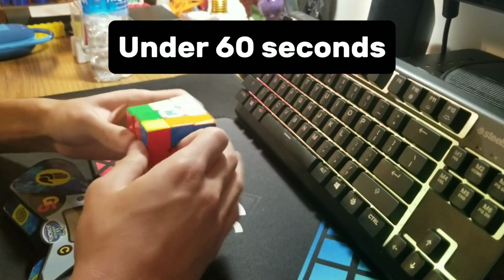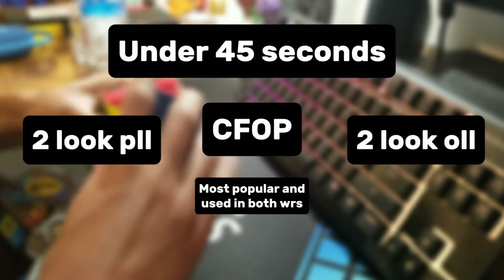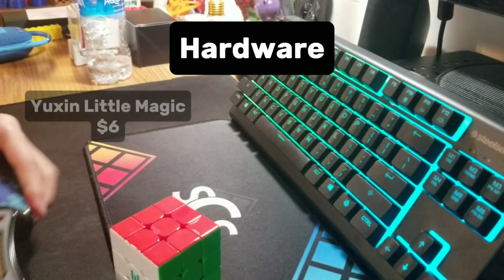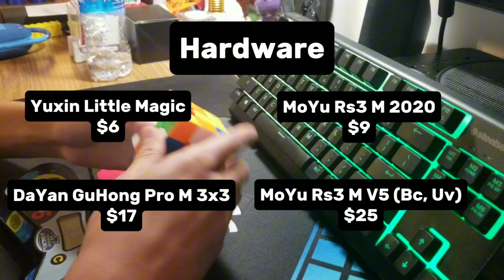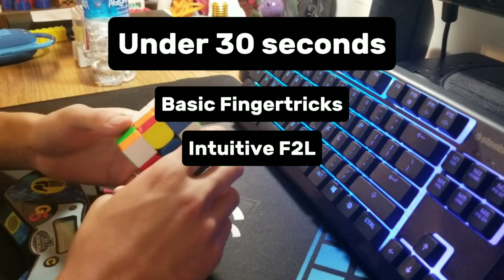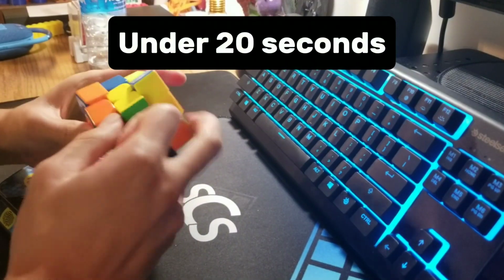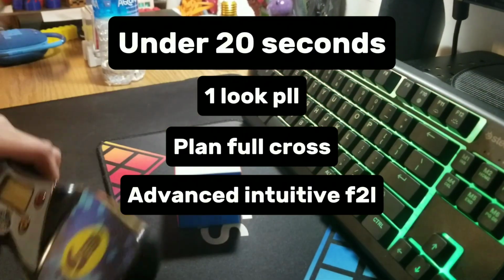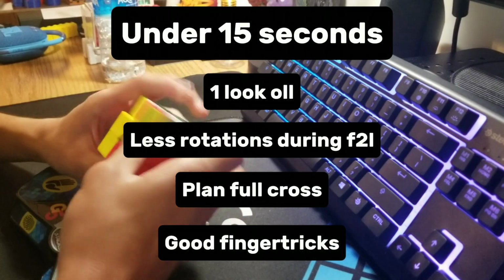An improvement plan to averaging under 15 seconds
0:00 Intro
0:23 Qualifications
0:50 Motivation
1:35 Learning how to solve
2:08 Sub 90
2:37 Sub 60
3:01 Sub 45
4:00 Hardware
5:01 Sub 30
5:43 Sub 20
6:48 Sub 15

Sub 60
N/A

yuxin-little-magic-3x3?f=versions

moyu-rs3-m-2020?_pos=1&_psq=rs3m+2020&_ss=e&_v=1.0

dayan-guhong-pro-m-3x3-54mm-standard?_pos=3&_sid=d0104e30f&_ss=r

moyu-rs3-m-v5-3x3-ball-core-uv-robot-cube-stand?f=versions